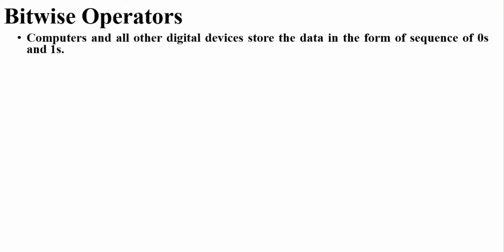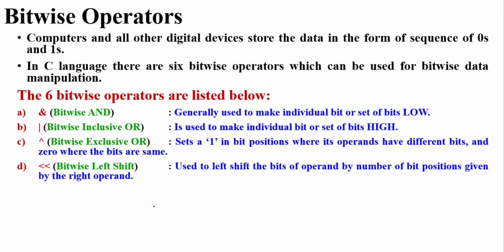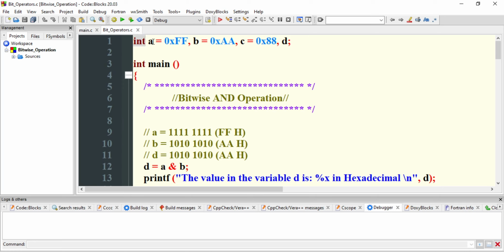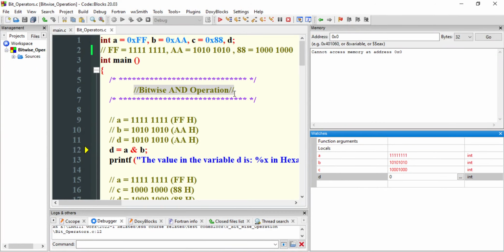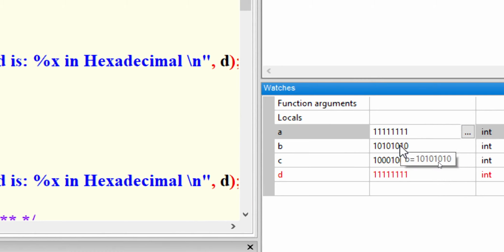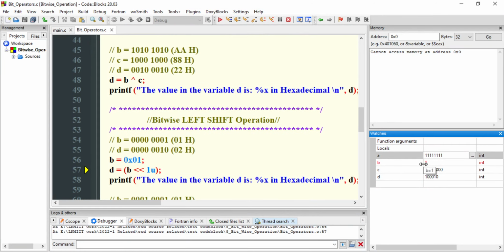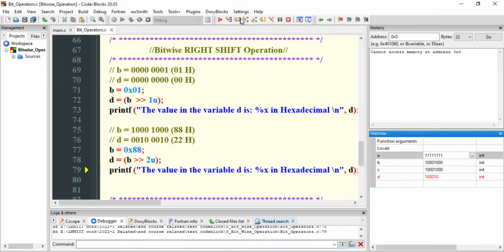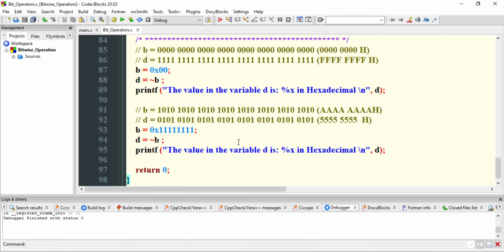Bitwise Operations In C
This video discusses the concept of Bitwise operations and demonstrates the same using a program in the C language.